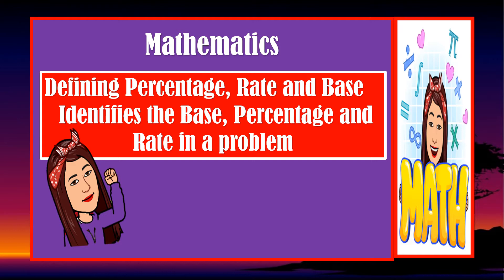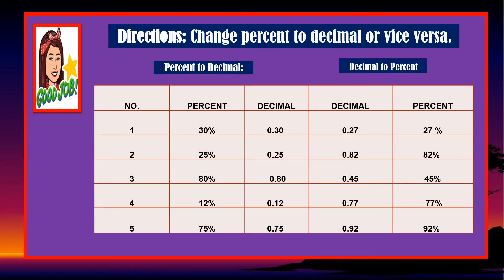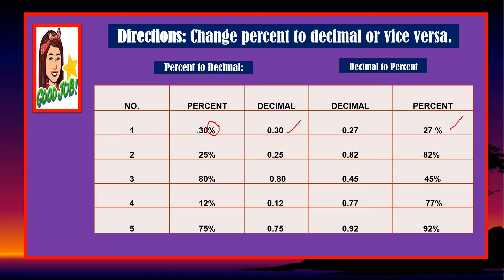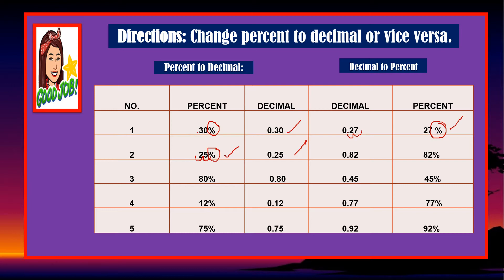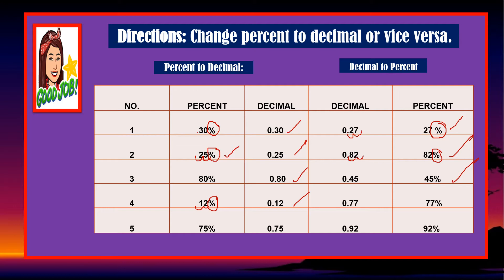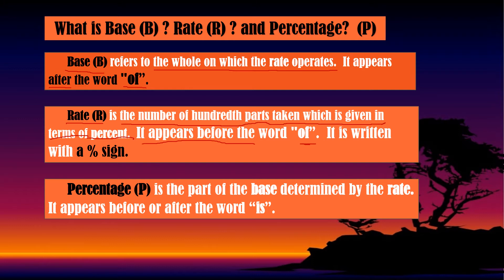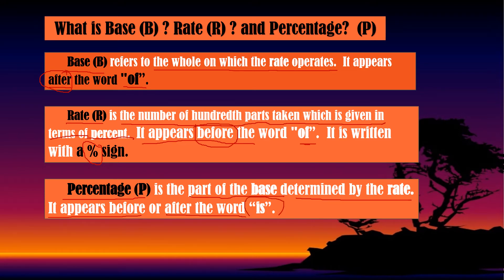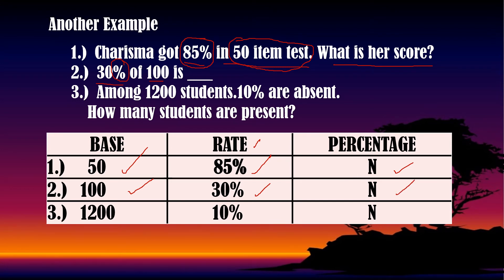MATH 5 Q3 W2 Defines Percentage, Rate and Base/ Identifies the Base, Rate and Percentage .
MATHEMATICS 5 Lesson 2 and 3 Percentage, Rate and Base and Identifies the Base, Percentage and Rate in a problem

this video was created for instructional purposes especially in this new normal way of teaching & learning.